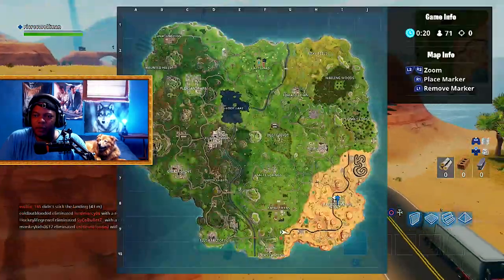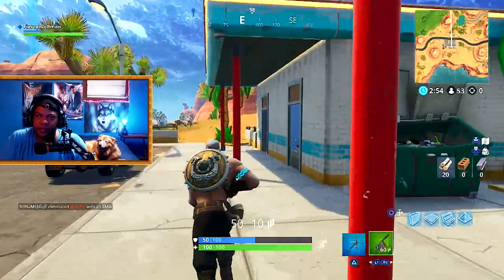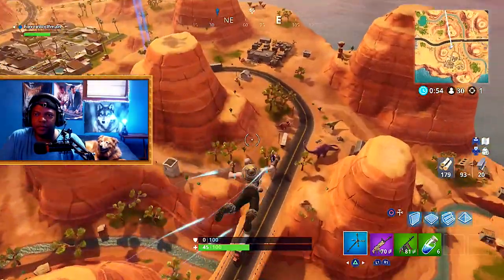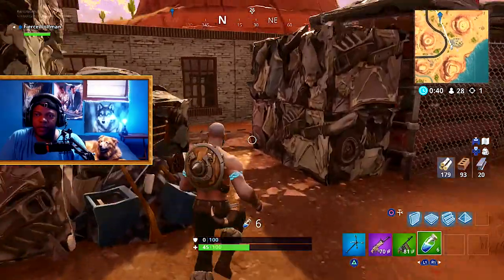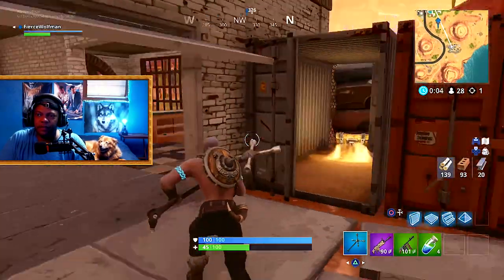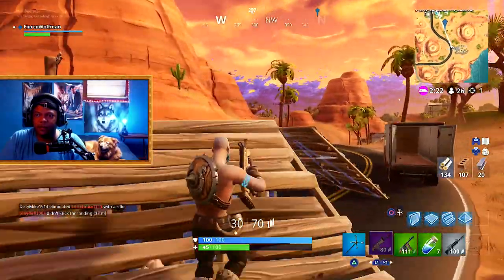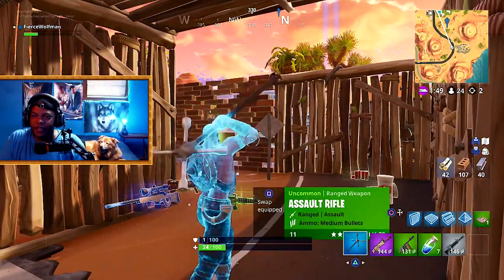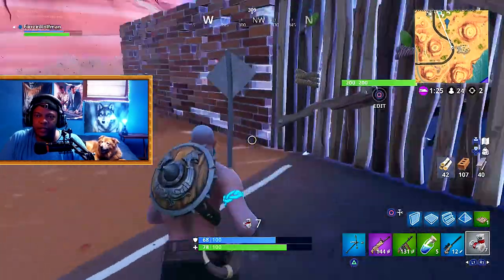Fortnite Season 5 How To Find Paradise Palms, Use RIFTS And Navigate For Easy Kills!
Fortnite V5.0 How To Find Paradise Palms Tutorial, Use Rifts And Navigate For Easy Kills Guide! NEW FORTNITE UPDATE V5.0 Paradise Palms LOCATION! Find NEW FORTNITE UPDATE V5.0 Secrets And Hidden Locations With The WOLF! This video will show you NEW FORTNITE UPDATE V5.0 Paradise Palms! NEW FORTNITE UPDATE Season 5 OUT NOW!

More Awesome Wolf Videos

Fortnite Season 5 BATTLE PASS Guide! Season 5 TIER 100 UNLOCKED! ALL SEASON 5 ITEMS UNLOCKED!